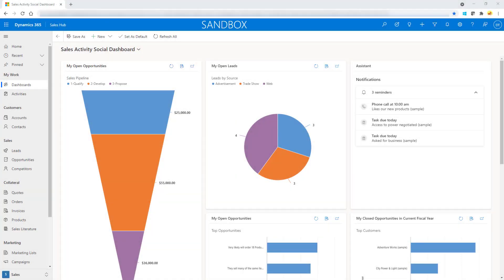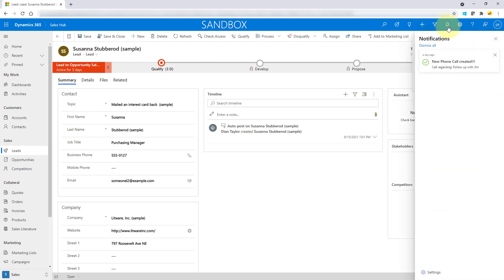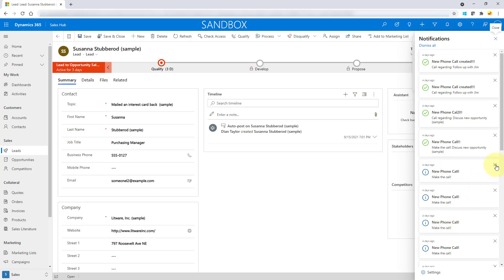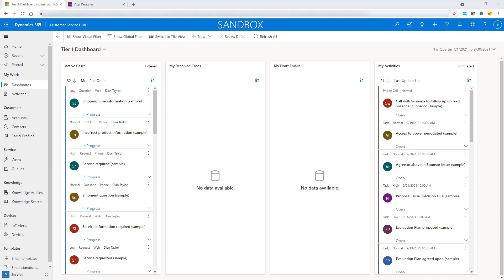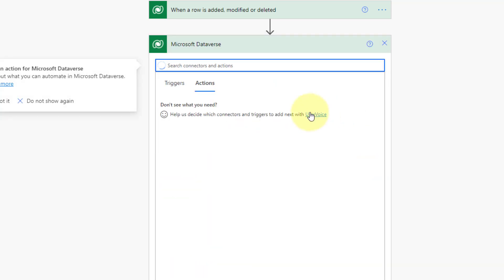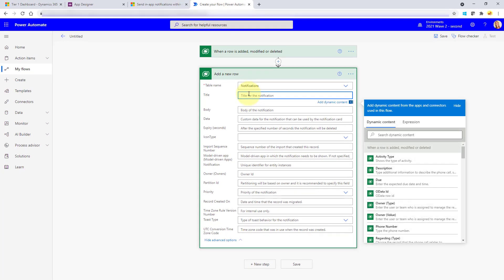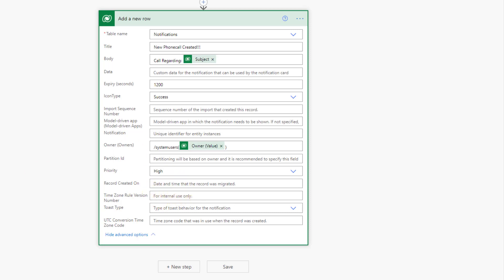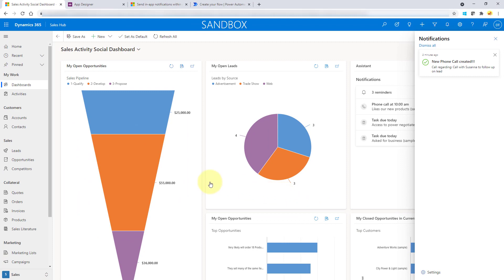In-App notifications for Model-Driven Apps (Preview)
In this video I will discuss In-App notifications for Model-Driven App (preview). You are probably wondering what these in-apps notifications for Model Driven Apps are, since we already have the ability to create push notifications using Power Automate. Well, the difference here is that push notifications are only sent to mobile devices, and therefor they won't be visible for users who access the application through a browser. This new in-app notification feature allows you to create notifications that will show in the browser.